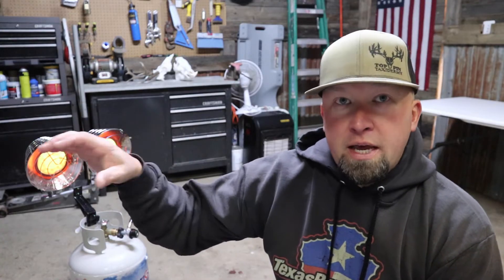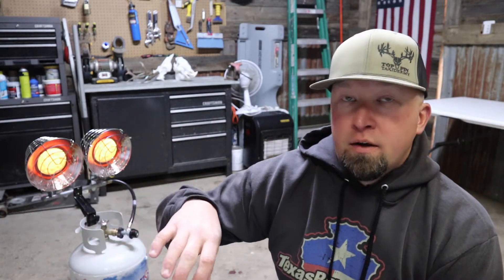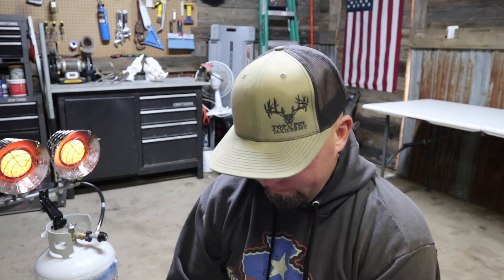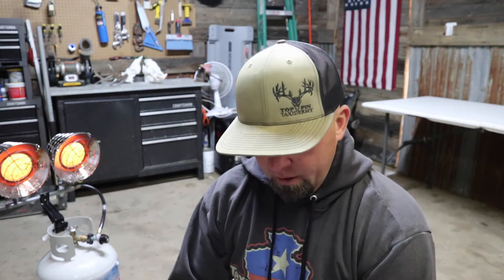Skull Mount Lesson Learned - Beetles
In this video I tell you why we no longer use dermestid beetles to do skull mounts.

Our Amazon Store

If you feel led to support our homestead monetarily you can do so

5M Family Homestead
Thank you all for your continued support!